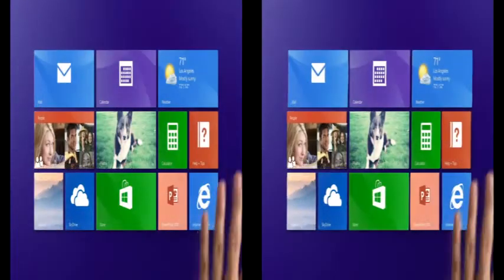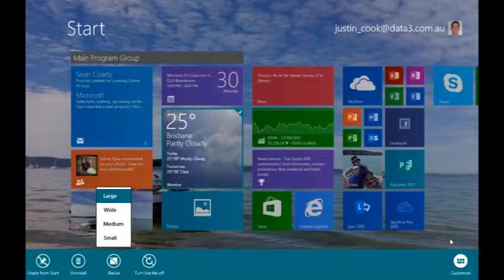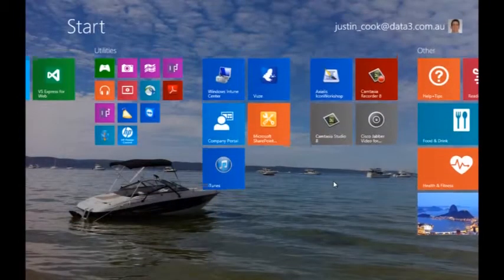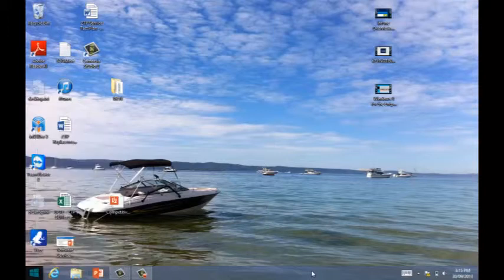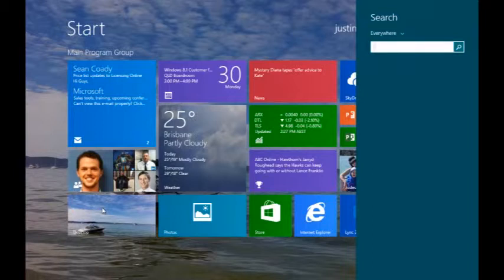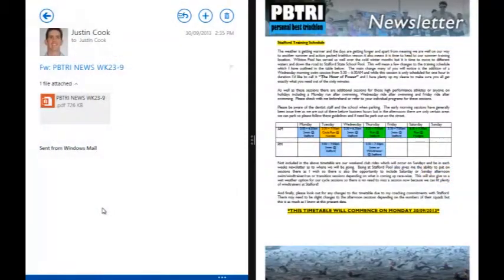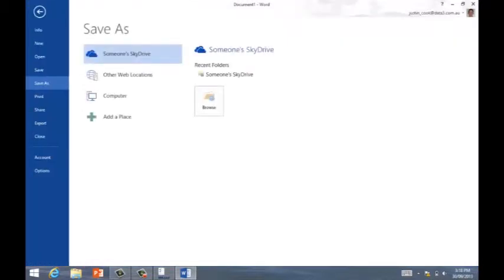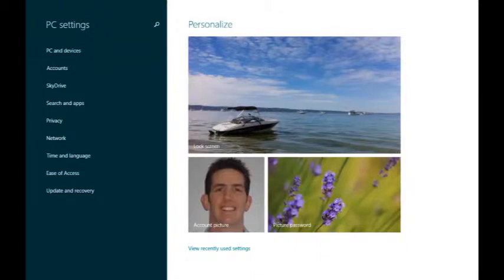Data#3 Windows 8.1 Demonstration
Demonstration of Windows 8.1.